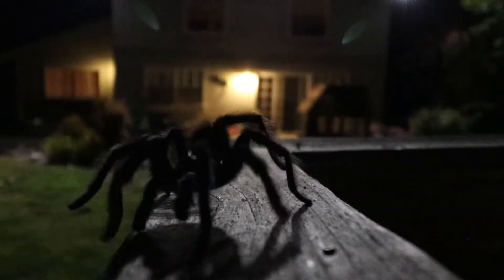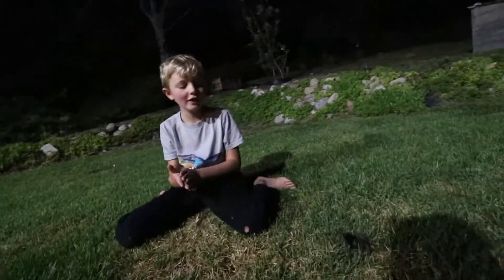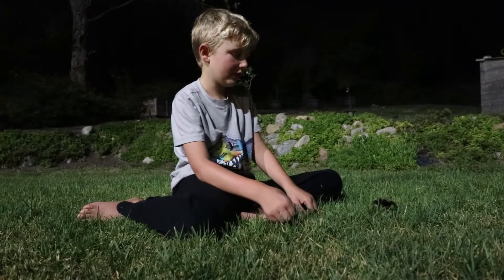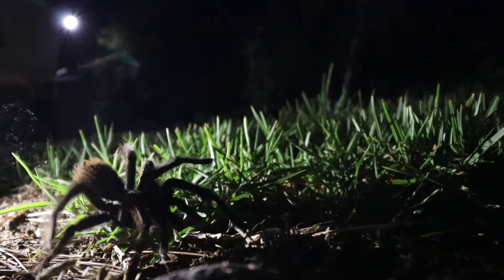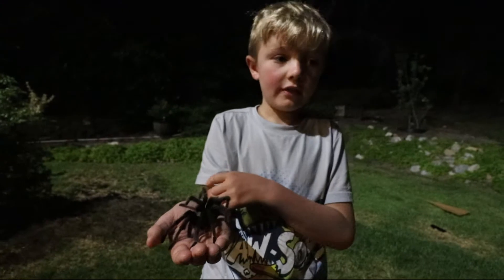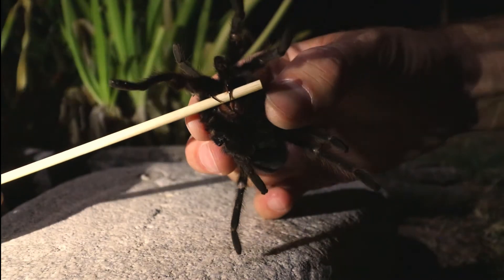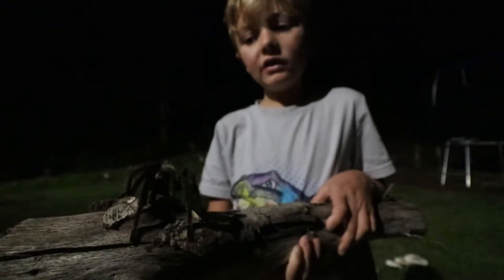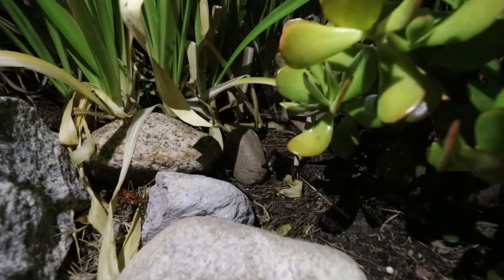What color are TARANTULA FANGS!!!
What a FUN video!!! I think with all of the excitement of getting so hands on with this amazing creature I mixed up some of my Tarantula facts so here are a few corrections.

Fact Check:

KNEES - Tarantulas DO have 8 legs with 6 knees on each of them... 8x6 is 48 KNEES!!! So in the video when I said they had 64 pretend I said 48. ;-) The COXA conects to the FEMUR the femur connects to the PATELLA the patella connects to the TIBIA the tibia connects to the METATARSUS the metatarsus connects to the TARSUS and the tarsus connects to the CLAW! That is a lot of KNEES!

EYES - In the video I think I was a little excited because I told you guys that Tarantulas have 18 eyes?!? Well the fact is that Tarantulas have 8 closely grouped eyes—2 large round eyes in the middle surrounded by 3 eyes on each side.

I hope this helps to clear up any of the facts that were a little off in the video.

To see more of the Crawdad Hunters adventures head over

This was another adventure with the Crawdad Hunter. Now go outside and explore the wilderness!